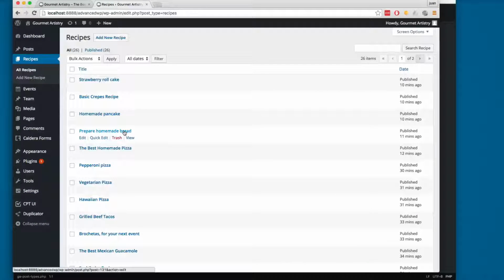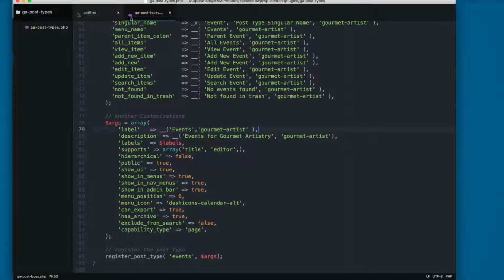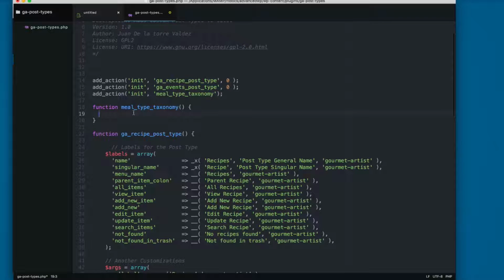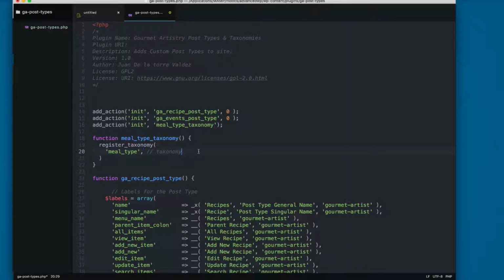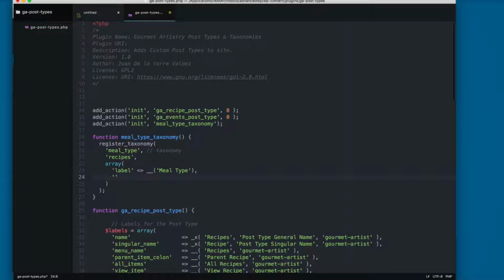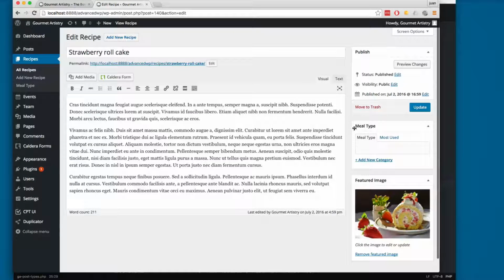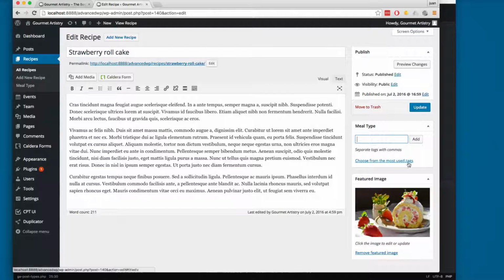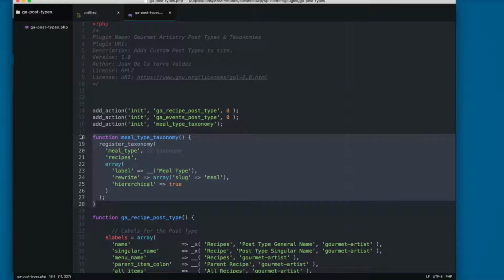How Create a Taxonomies in WordPress